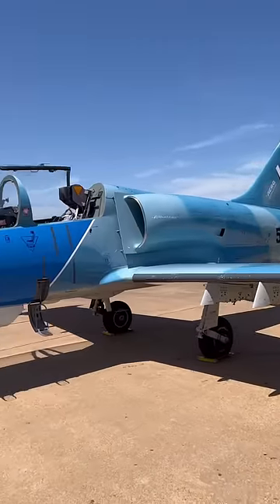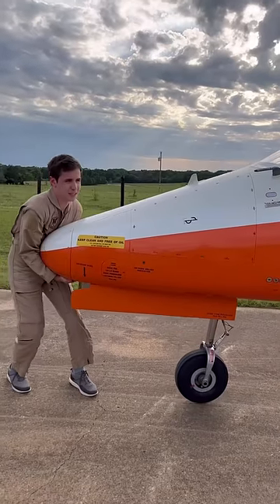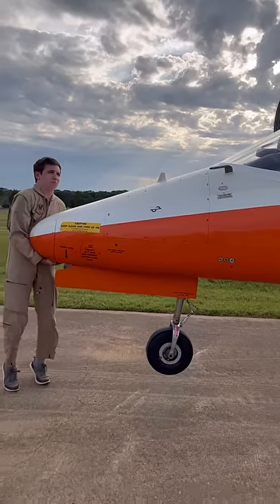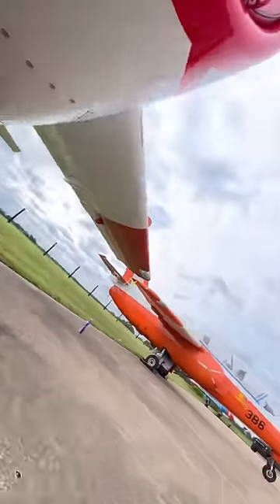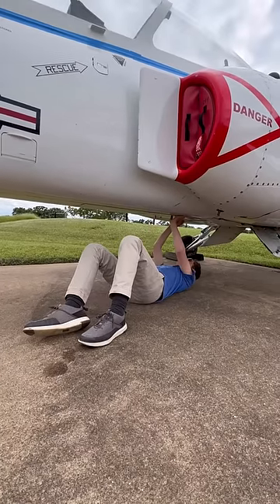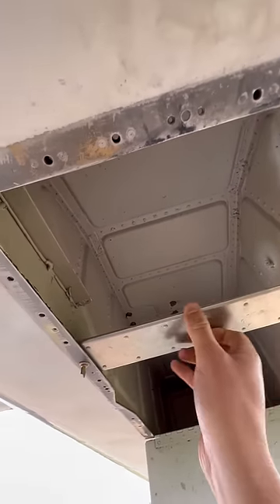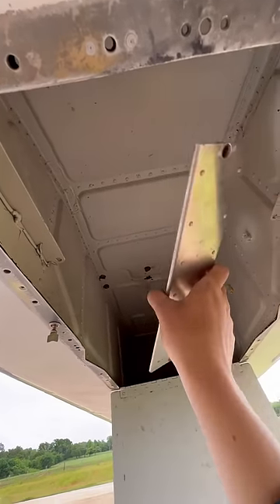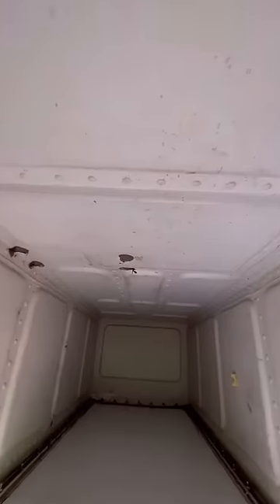Secret Storage Compartment on the Jet